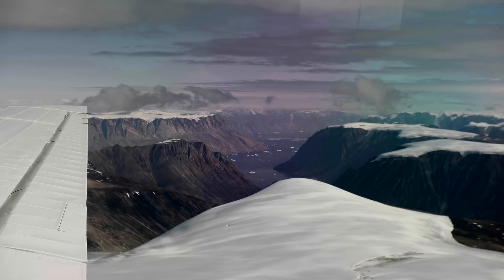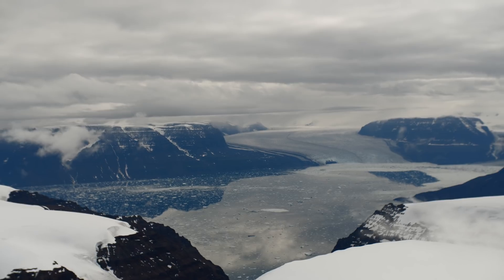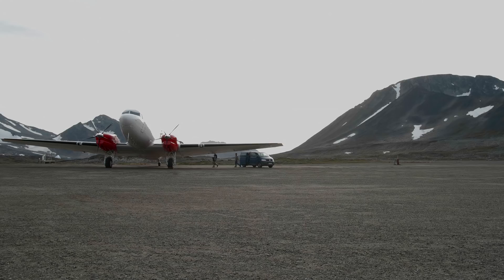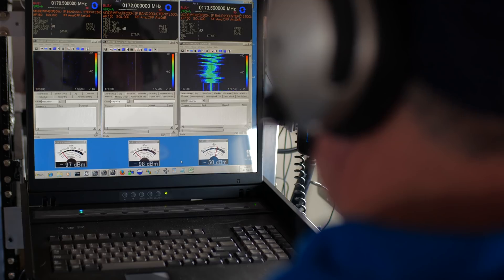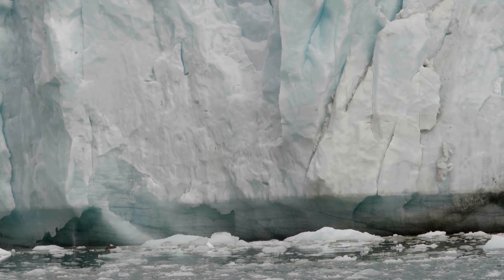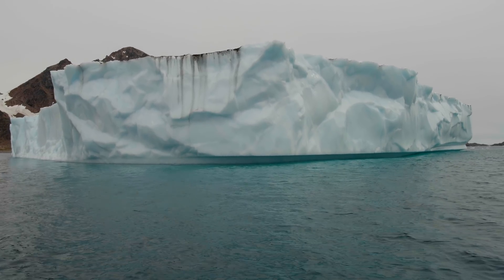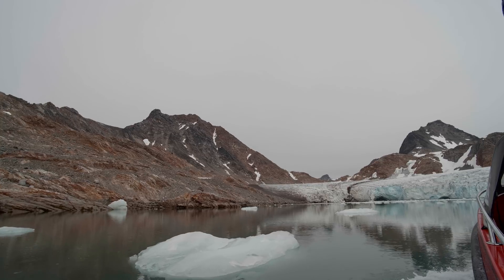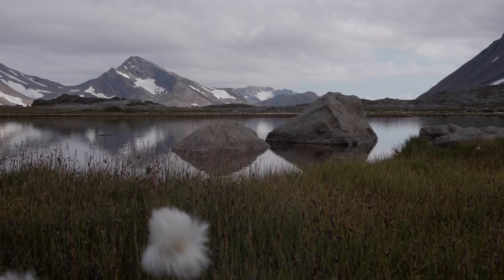NASA's OMG: Where the Water Meets the Ice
Join JPL scientist Josh Willis as he and the NASA Oceans Melting Greenland (OMG) team work to understand the role that ocean water plays in melting Greenland’s glaciers. From the sky and the sea, NASA’s OMG mission gathers data on glaciers and water temperature all around Greenland as they try to get a better picture of global sea level rise.